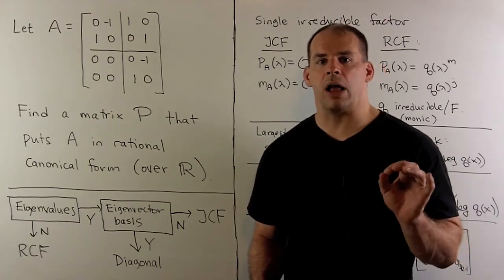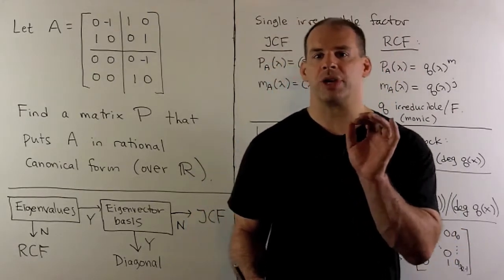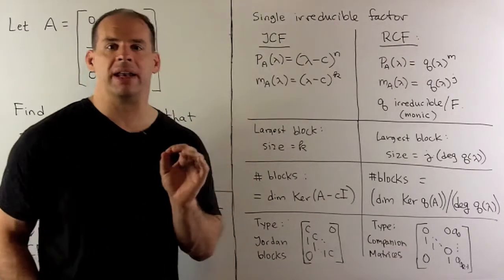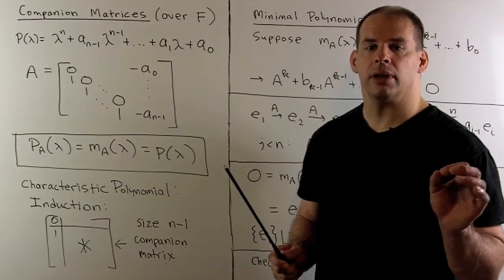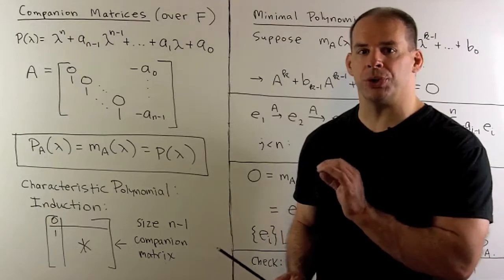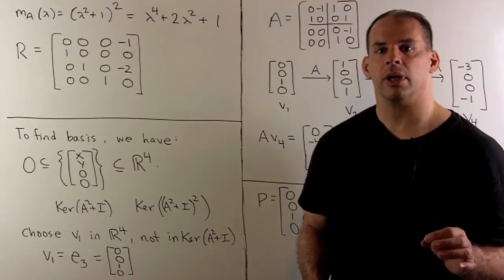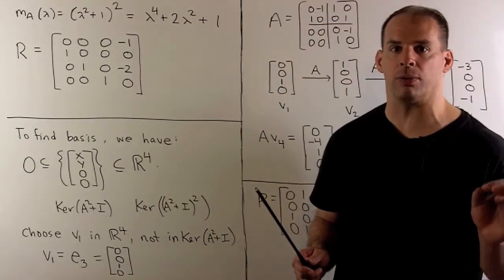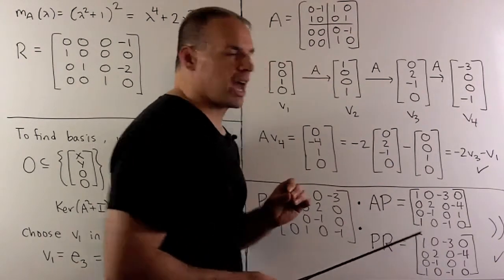Example of Rational Canonical Form 1: Single Block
Matrix Theory:  Let A be the real matrix [0 -1 1 0 \ 1 0 0 1 \ 0 0 0 -1 \ 0 0 1 0].   Find a matrix P that puts A into rational canonical form over the real numbers.  We compare RCF with Jordan canonical form and review companion matrices. (Minor corrections added.)